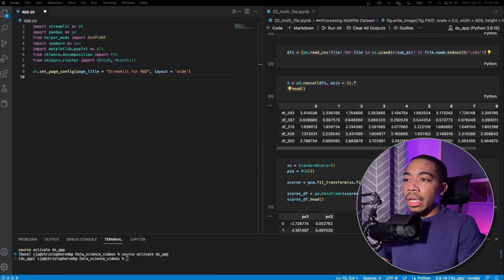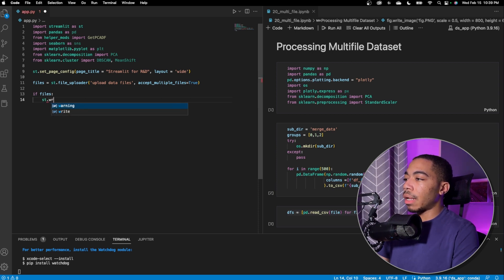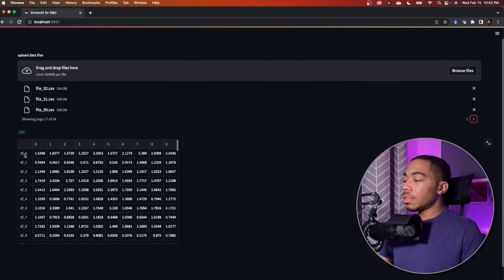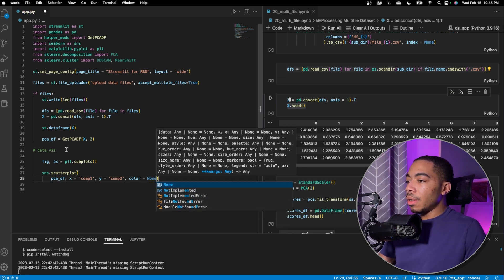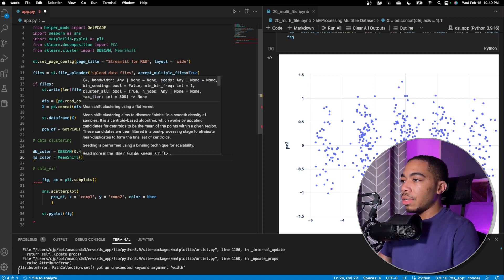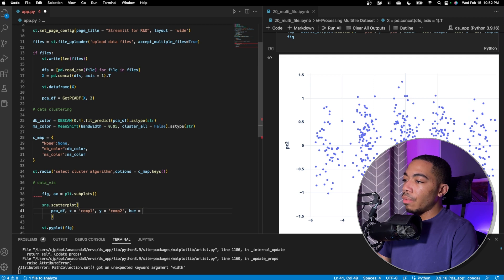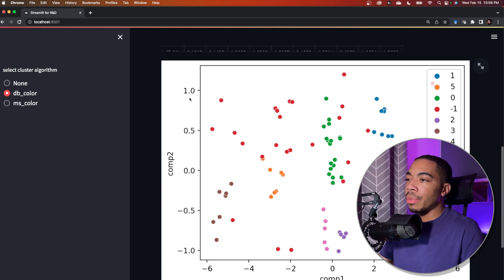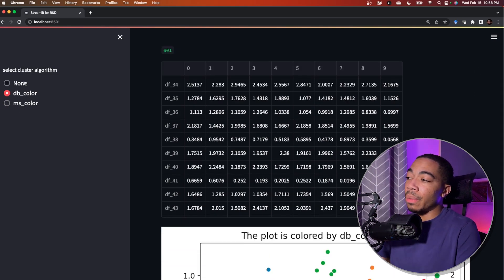How to QUICKLY Build a Streamlit Tool for Multi-File Processing in Python!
In this video, you’ll learn how to build a Streamlit app that lets you upload and process multiple data files in Python. We’ll walk through how to:

✅ Use Pandas to handle file input and preprocessing
✅ Apply Scikit-learn’s PCA for feature reduction
✅ Visualize your results using Seaborn scatter plots

This demo shows how to automate your data analysis workflow—from file handling to insight discovery—using interactive, browser-based tools built with Streamlit.

0:00 Streamlit
0:45 Getting to the notebook
1:03 Developing Streamlit App
16:46 Closing